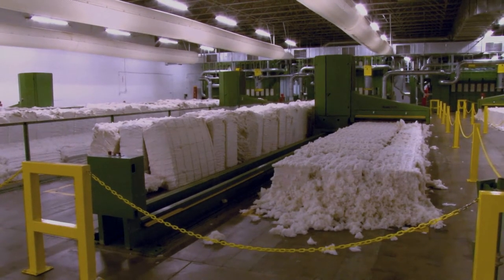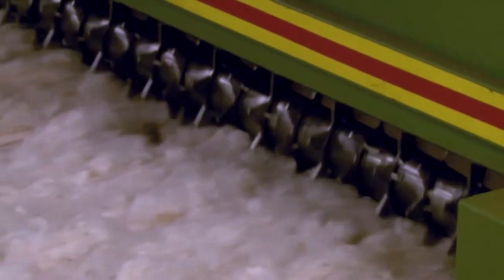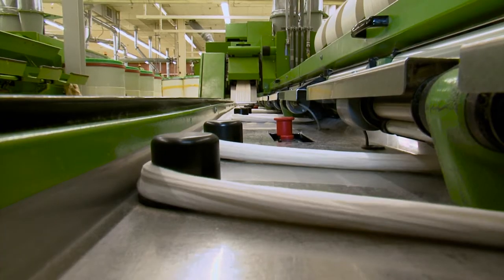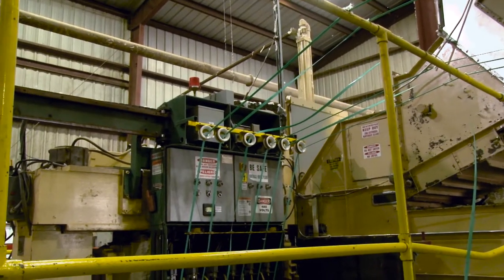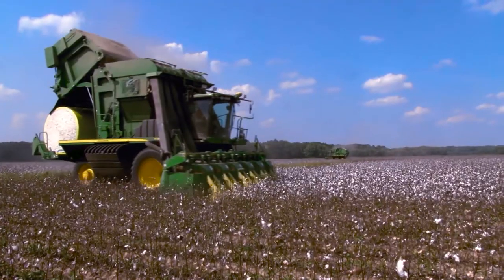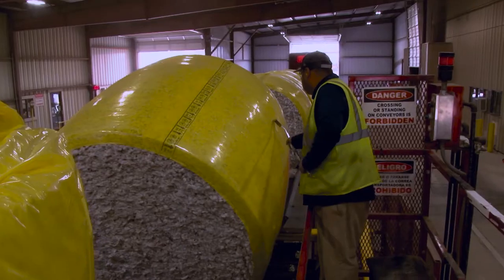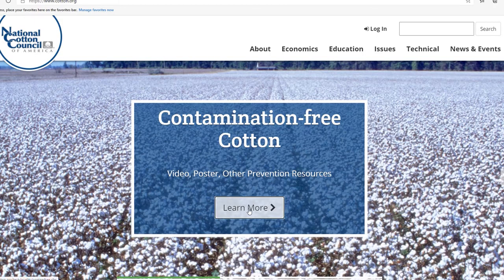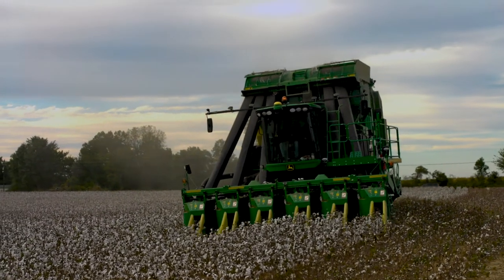Contamination Prevention in 2020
The National Cotton Council urges cotton producers, ginners and other industry members to strive for zero contamination this year. Contamination remains a serious threat to the quality and reputation of U.S. cotton in the global fiber marketplace. The Council has produced a video in both English and Spanish to help industry members address and avoid common contaminants. We are joined now by Lauren Krogman, the Council’s Manager of Marketing and Processing Technology, to talk about some of those contaminants and how you can prevent them.